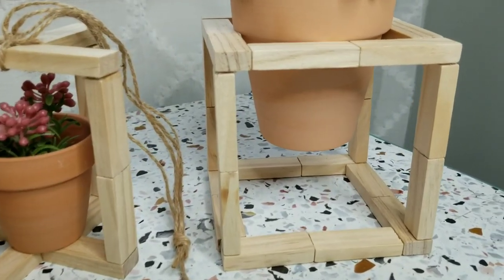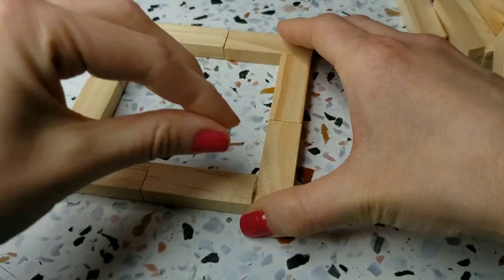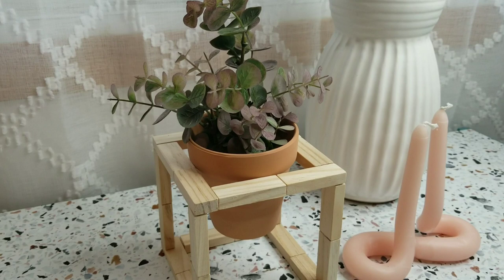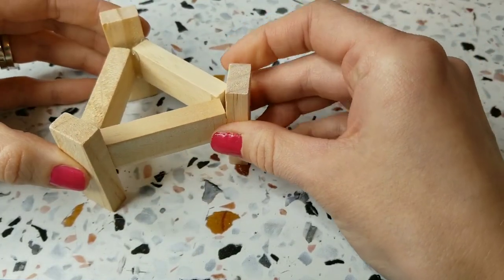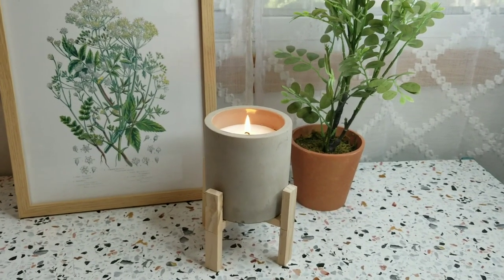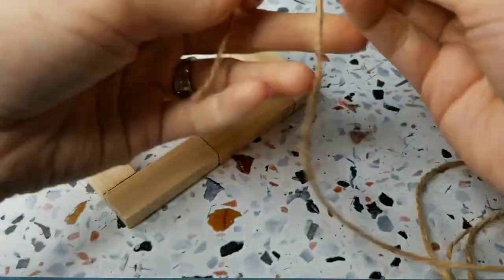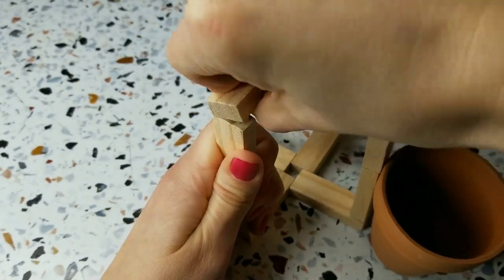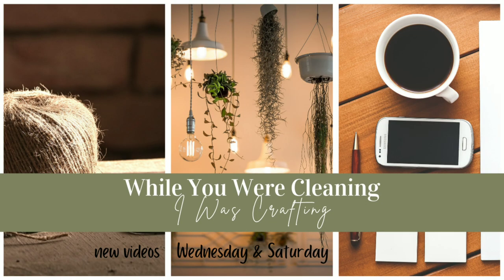DOLLAR TREE BOHO PLANT STAND DIYS • 5 stands for $1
I used one box of the jumbling tower game blocks from Dollar Tree to create all five of today's planter diys! Those blocks are so versatile! These are some perfect, simple spring DIYs to put together for your home decor!